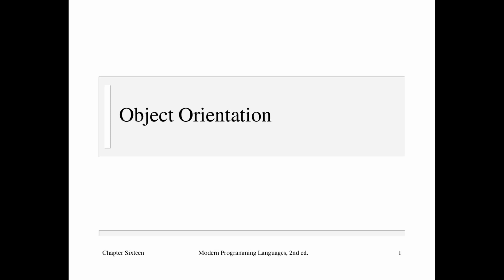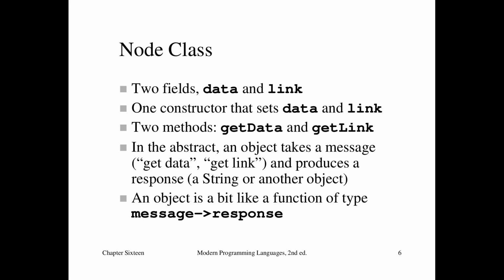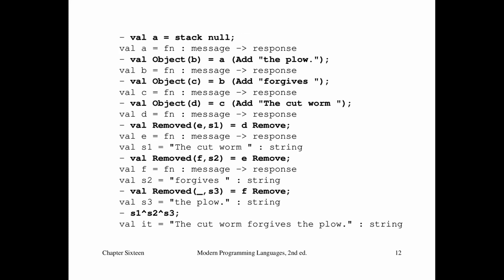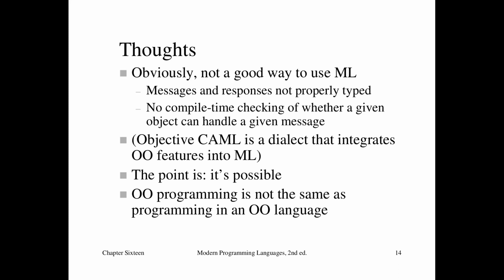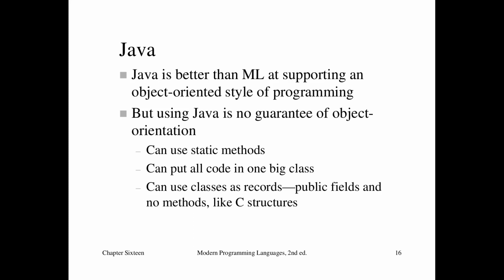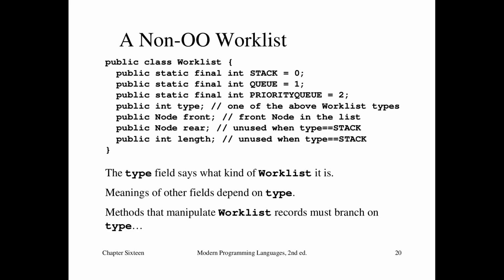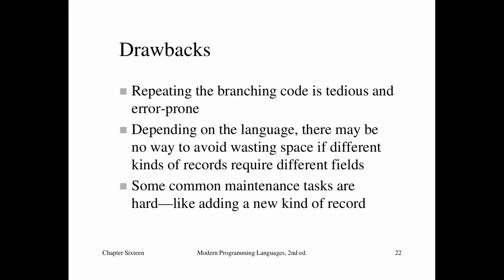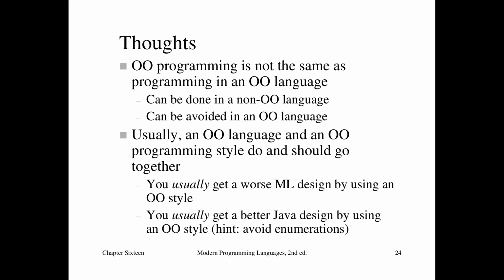CSCI 305 - Lecture 29: OO - part 1